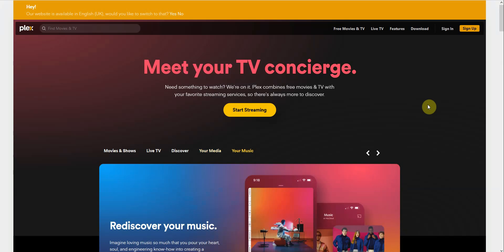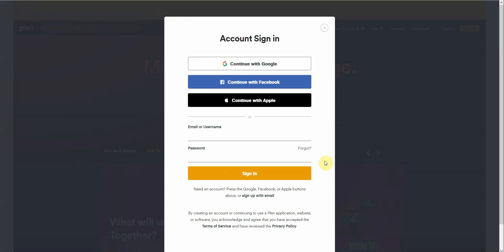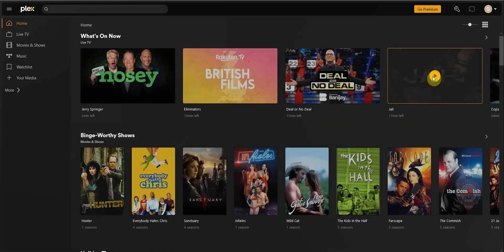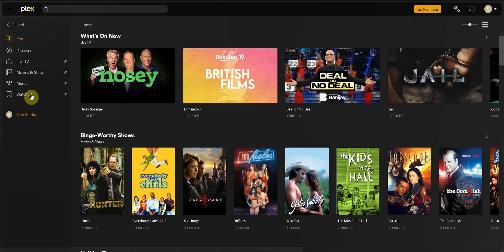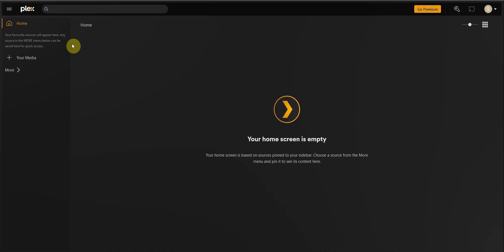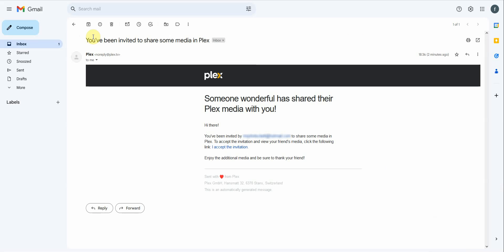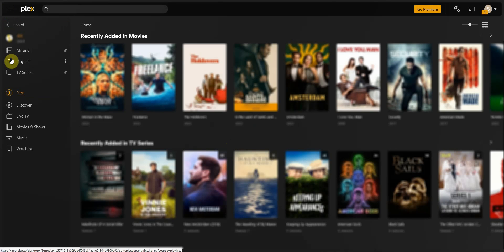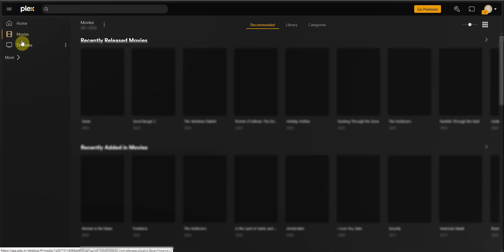How to accept plex invite and pin items to your Home menu